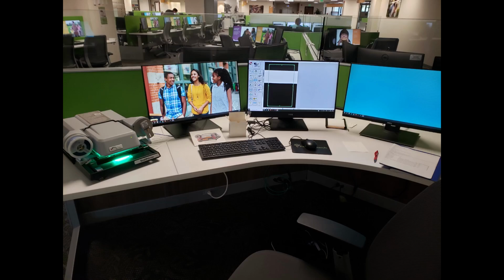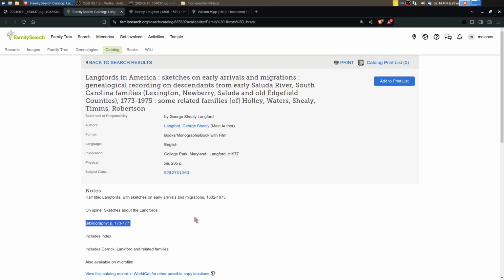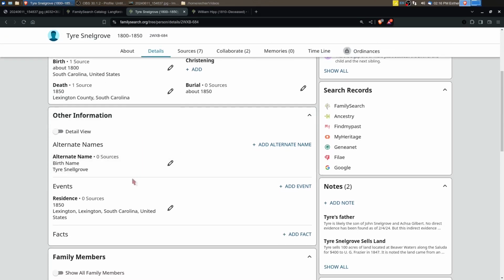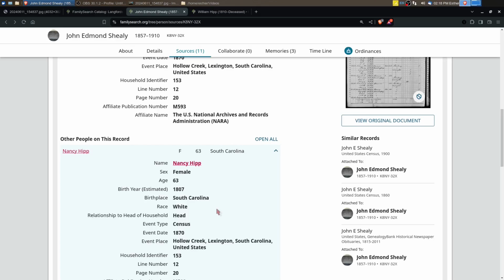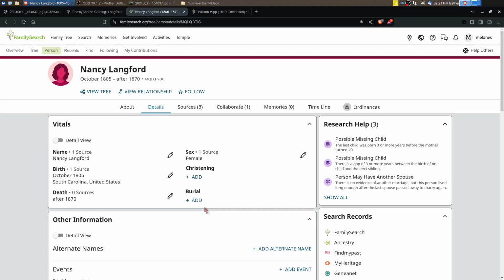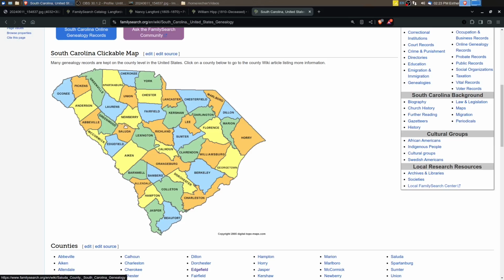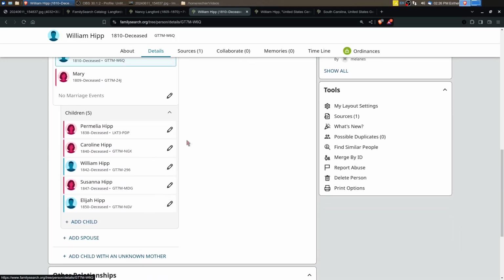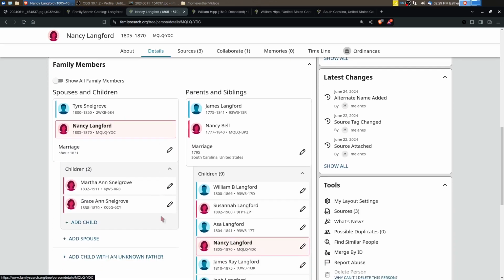Researching the Langford Family at the FamilySearch Library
In this video we take a trip to the FamilySearch Library to look at the book Langfords in America by George Shealy Langford. We then do some follow-up work on Nancy Langford (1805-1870).